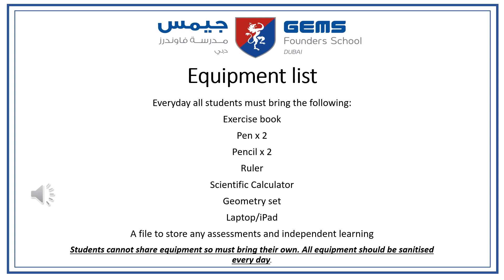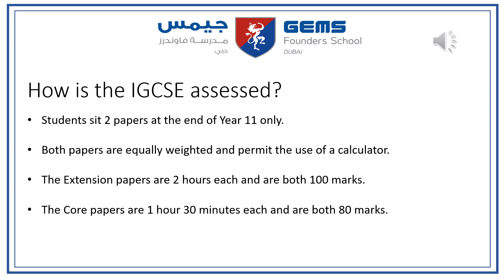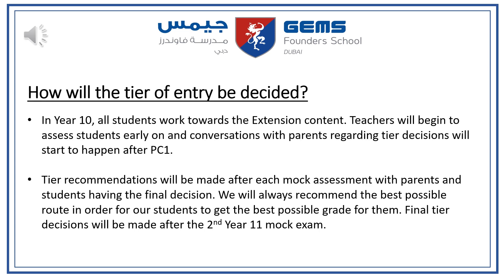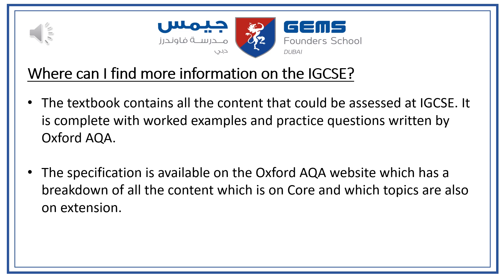GFS Mathematics Curriculum KS4 2022 2023